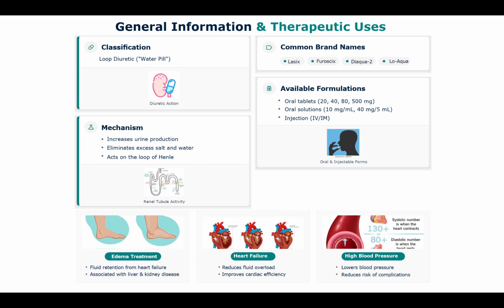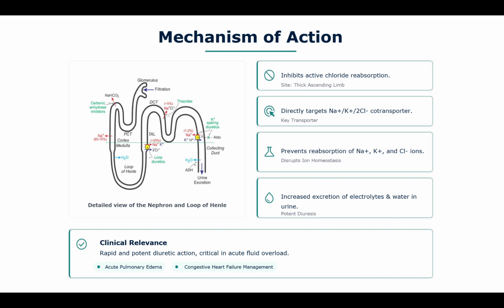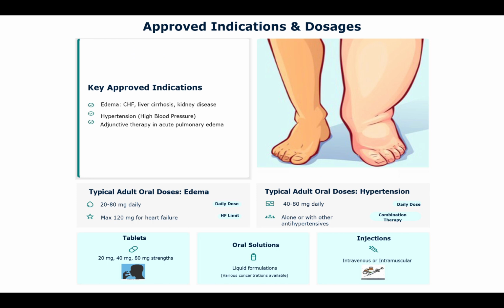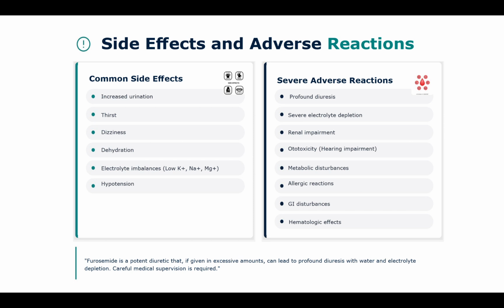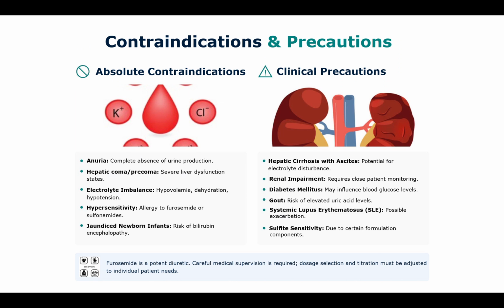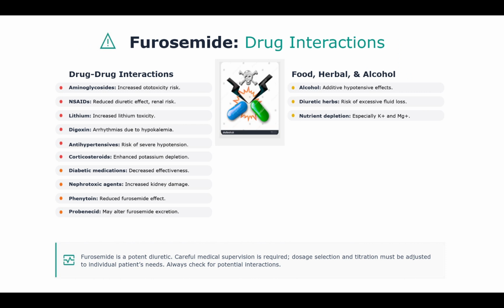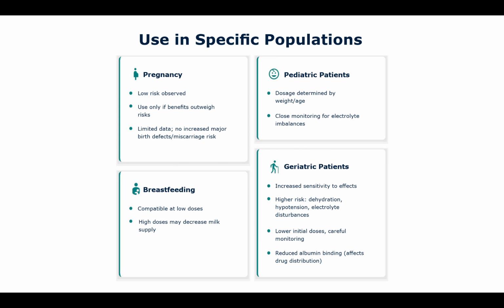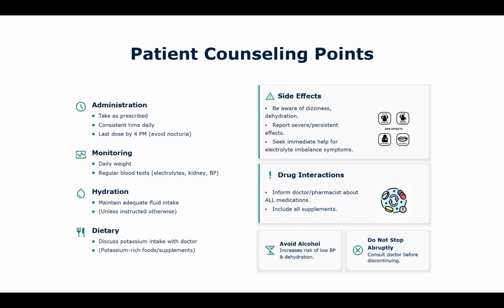Furosemide | Lasix | Emergency Drug | Diuretics | The Docsaab’s Diary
"Welcome to our comprehensive overview of Furosemide (brand name: Lasix®), one of the most commonly prescribed medications for managing fluid retention and high blood pressure. Whether you're a patient, caregiver, or healthcare professional, this video breaks down everything you need to know about this life-changing drug in simple, easy-to-understand terms."

00:00 Introduction
00:15 General Information & Therapeutic Uses
01:40 Mechanism Of Action
03:14 Pharmacokinetics
04:55 Indications & Dosages
06:32 Side Effects & Adverse Reactions
08:56 Contraindications & Precautions
11:05 Drug Interactions
13:34 Use In Specific Populations
15:21 Overdose Management
17:04 Patient Counseling Points
17:58 Conclusion